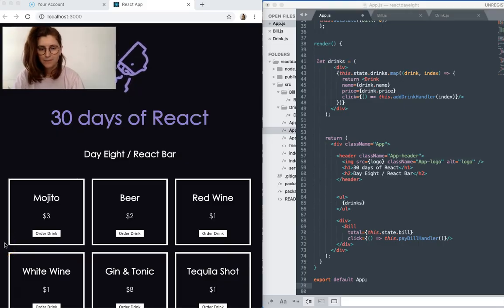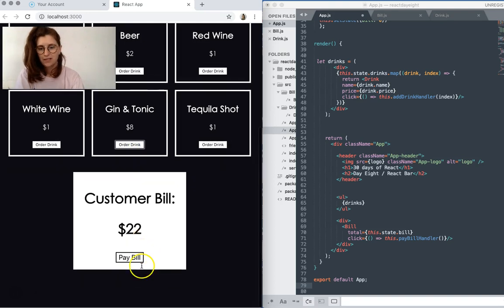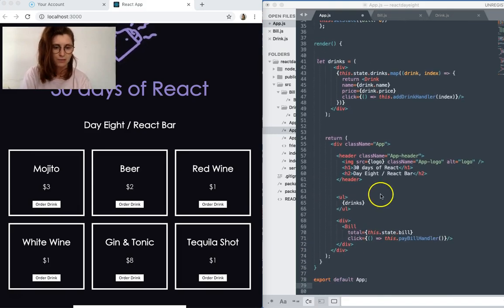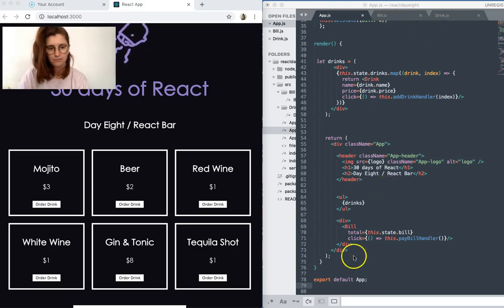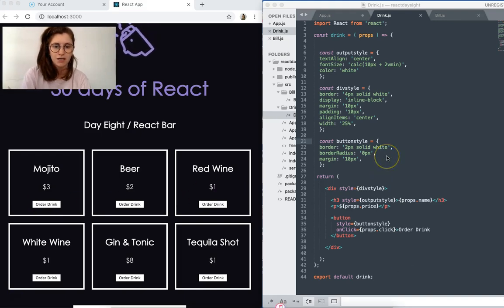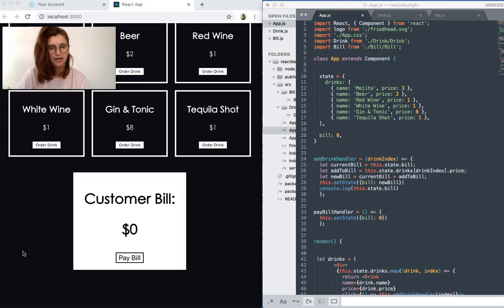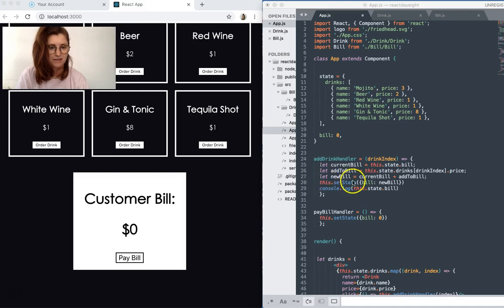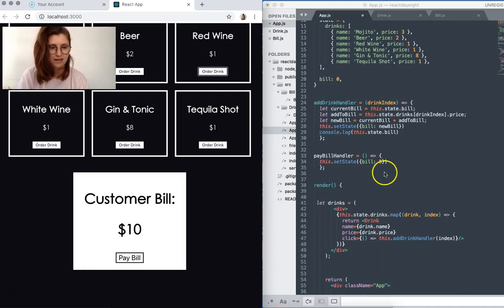30 Days of React - Day Eight - "Drink Order" app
Let's get DRUNK with react!... A simple React.js app as a POS system,  like you might find at a bar. Order drinks and then settle your bill.

Concepts Explored:
- Using multiple components
- Using multiple functions